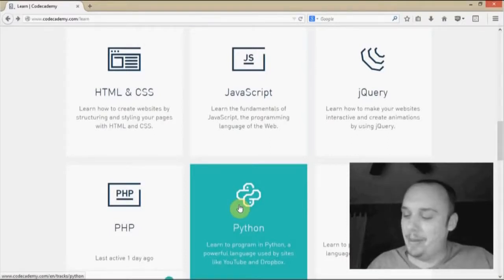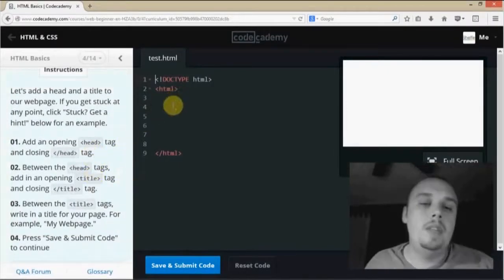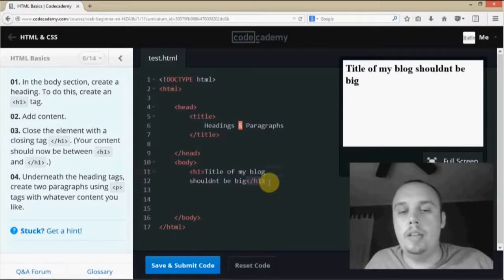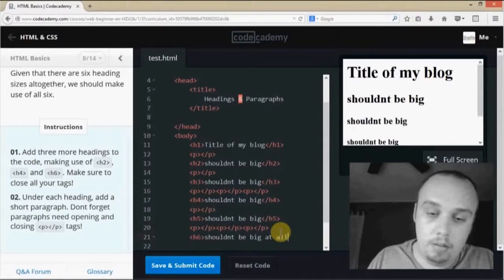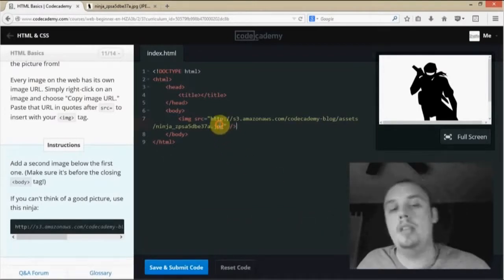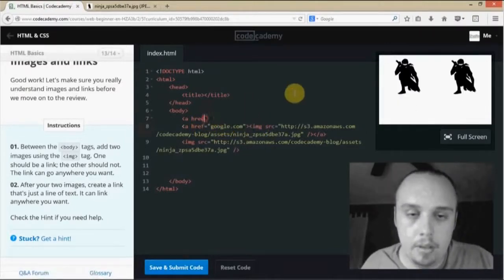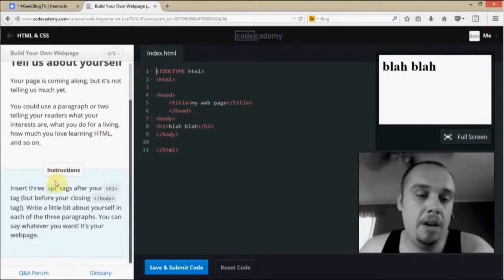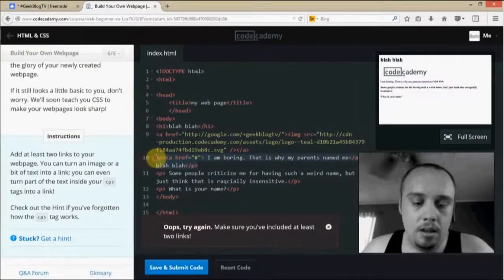01-HTML5 and CSS3 Tutorial For Beginners Part-1